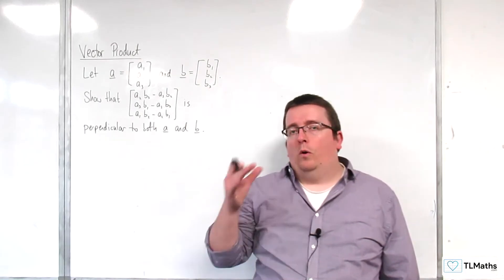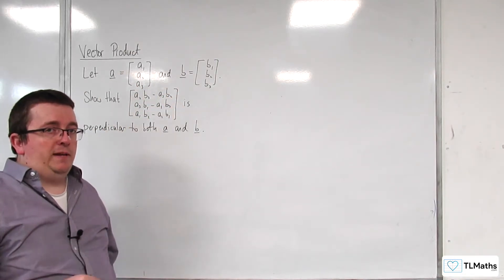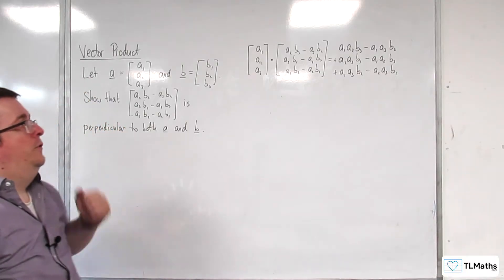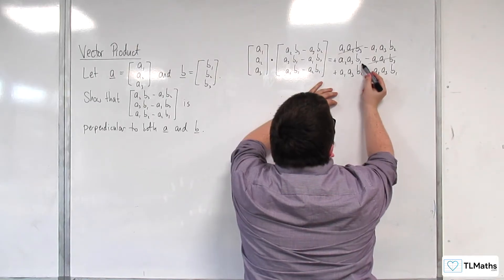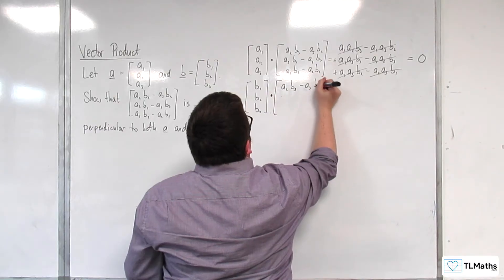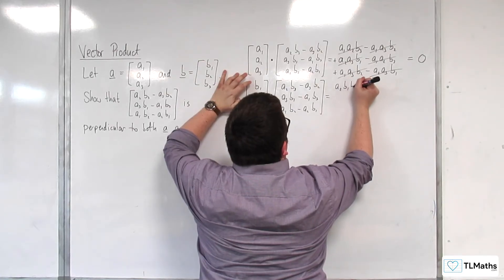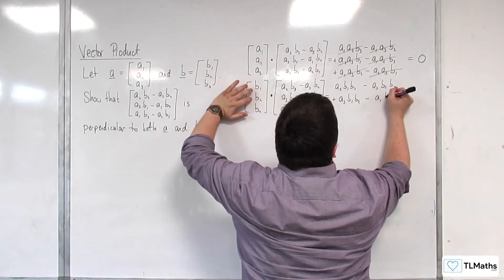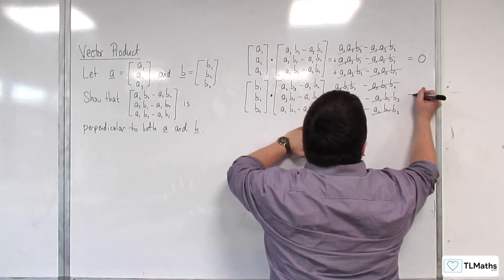A-Level Further Maths F6-01 Vector Product: Introducing a Vector Perpendicular to a and b